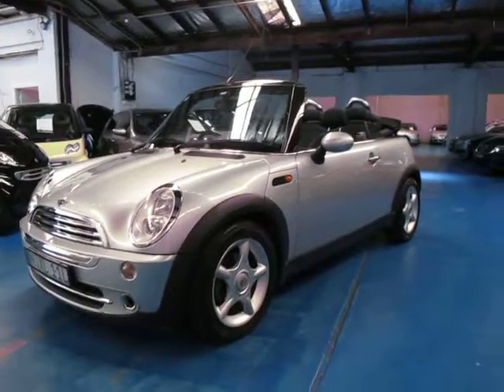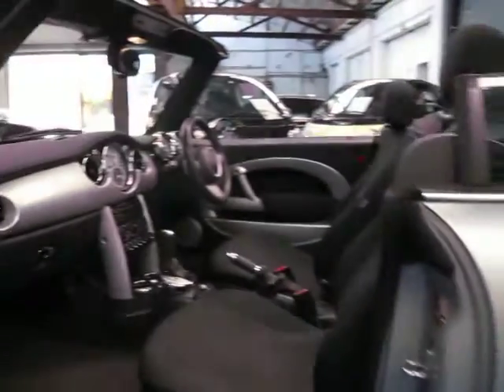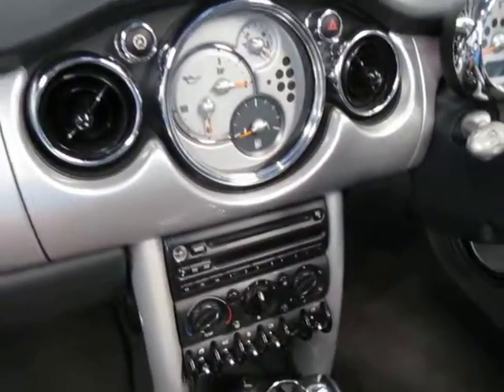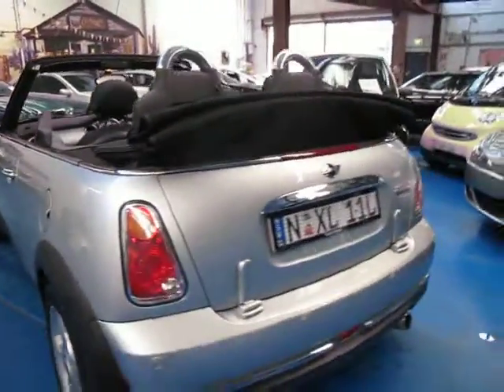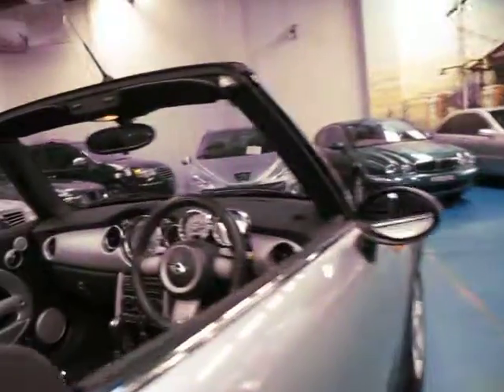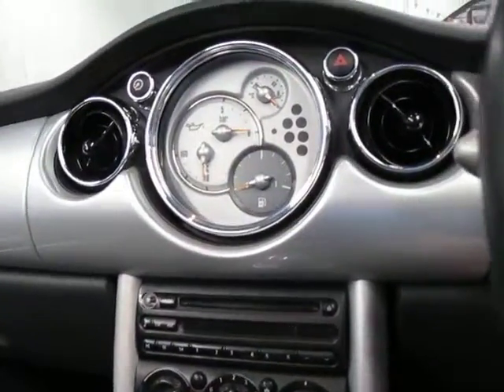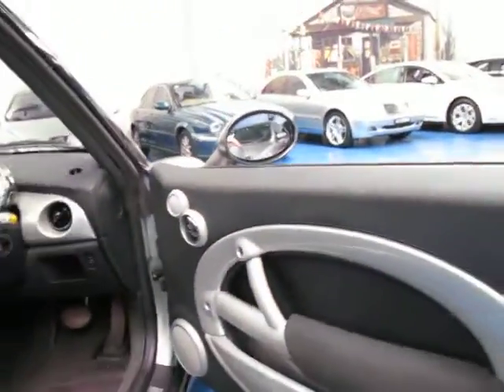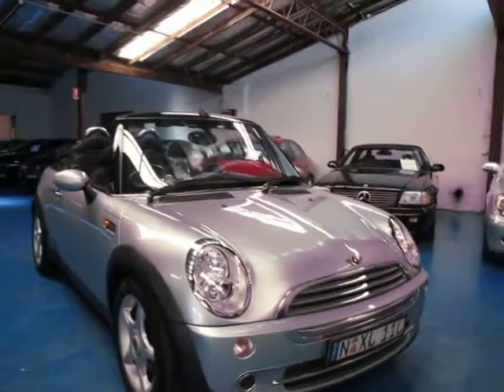Oldtimer Centre - Marrickville NSW